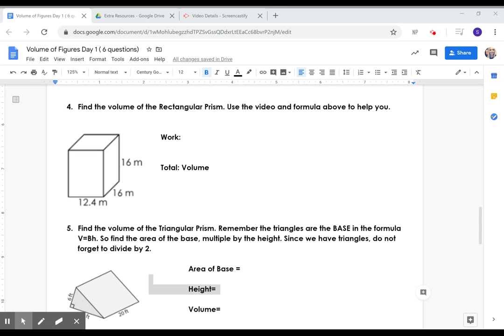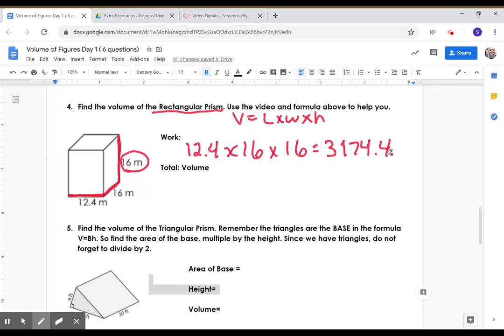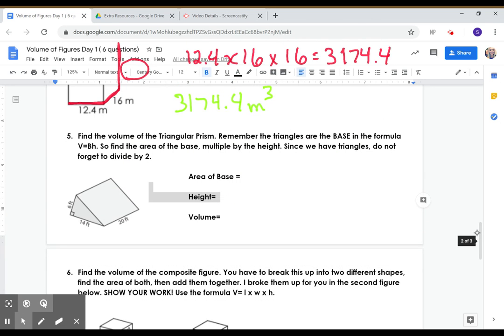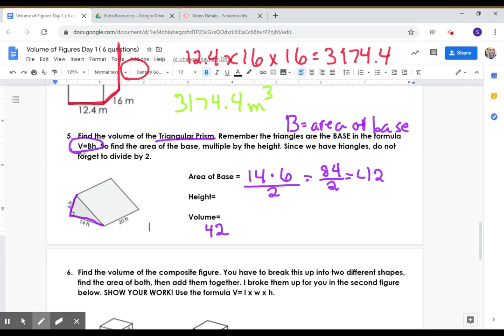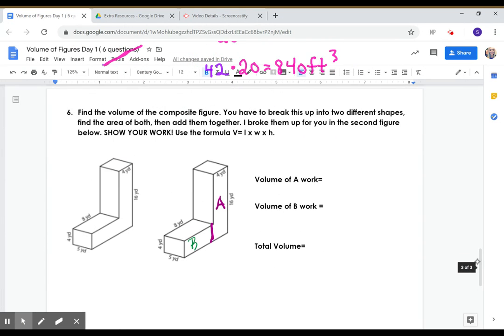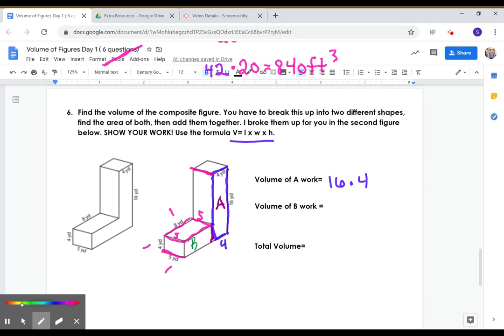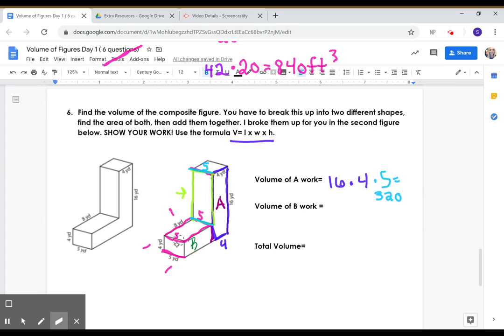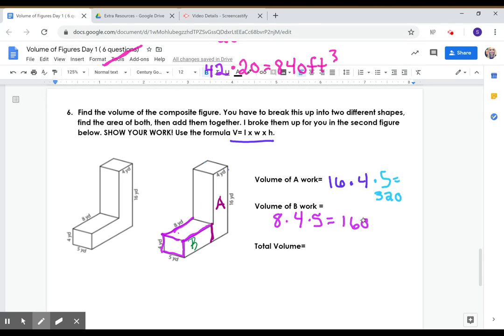Monday April 6- Answer Key Volume Day 1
April 6 Answer Key to Volume Day 1